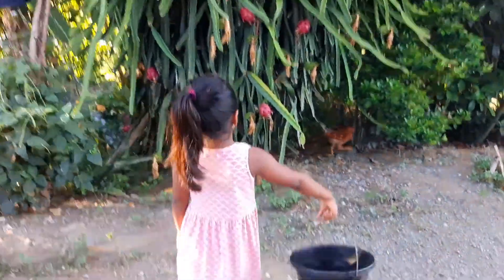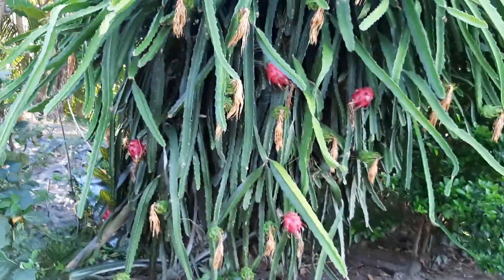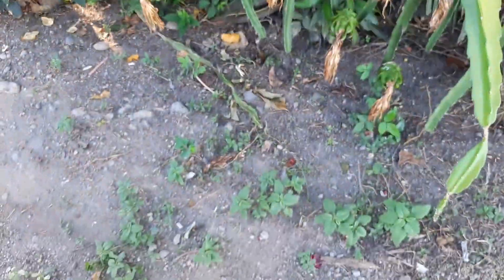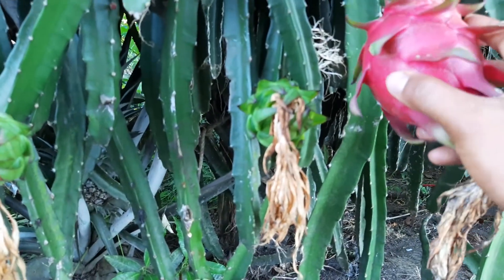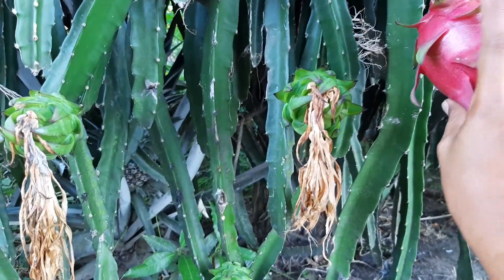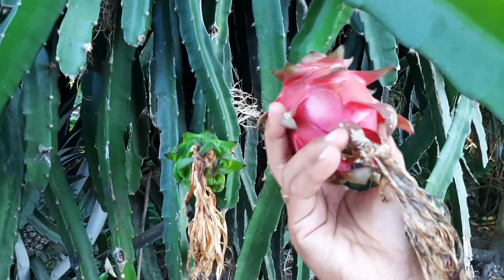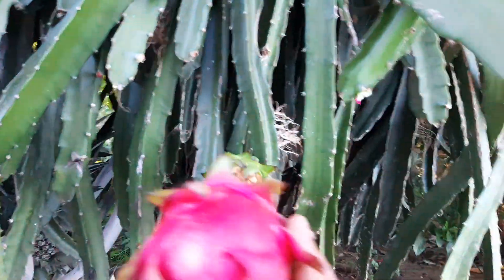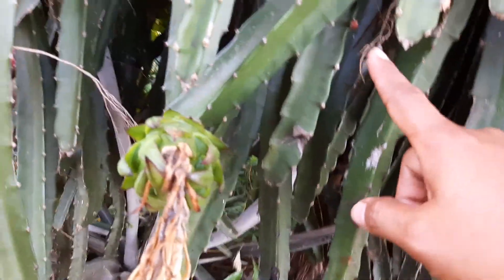Harvesting Our Dragon Fruits for 2nd time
Filupina-Bangladeshi